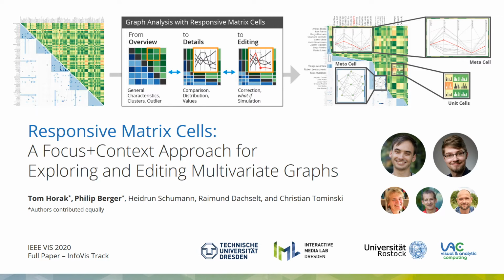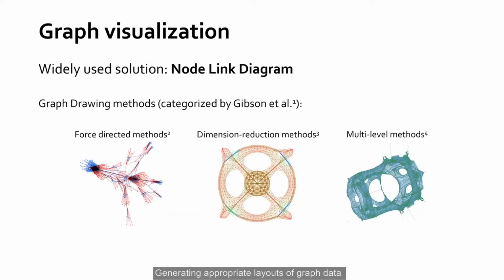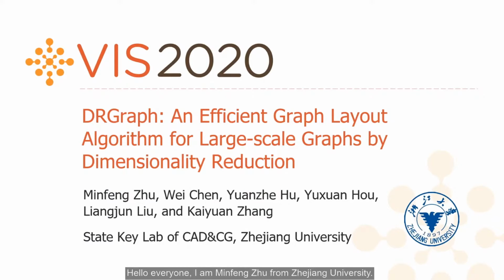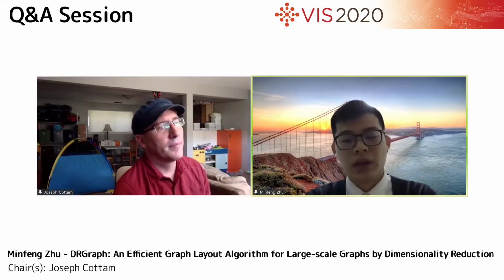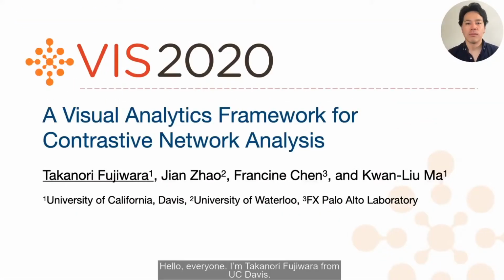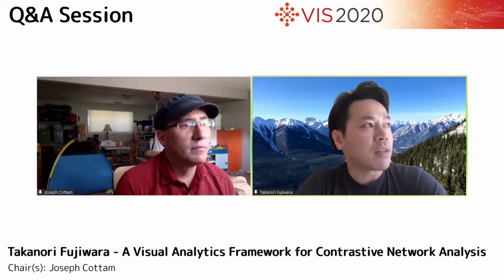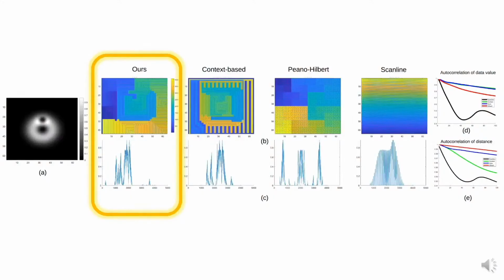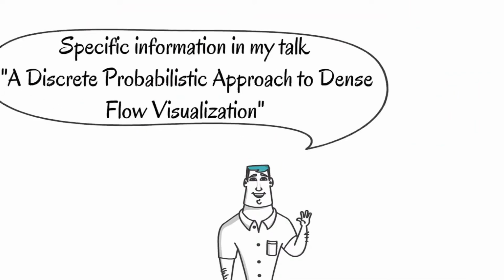VIS 2020: VIS Full Papers - Graphs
Session start: Thu Oct 29 12:00 UTC-06:00
Session end: Thu Oct 29 13:30 UTC-06:00
Session Chair(s): Joseph Cottam
    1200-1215: Responsive Matrix Cells: A Focus+Context Approach for Exploring and Editing Multivariate Graphs by Tom Horak, Philip Berger, Heidrun Schumann, Raimund Dachselt, Christian Tominski.
    Presented by Tom Horak, Philip Berger
    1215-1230: Exemplar-based Layout Fine-tuning for Node-link Diagrams by Jiacheng Pan, Wei Chen, Xiaodong Zhao, Shuyue Zhou, Wei Zeng, Minfeng Zhu, Jian Chen, Siwei Fu, Yingcai Wu.
    Presented by Jiacheng Pan
    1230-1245: DRGraph: An Efficient Graph Layout Algorithm for Large-scale Graphs by Dimensionality Reduction by Minfeng Zhu, Wei Chen, Yuanzhe Hu, Yuxuan Hou, Liangjun Liu, Kaiyuan Zhang.
    Presented by Minfeng Zhu
    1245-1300: Scalability of Network Visualisation from a Cognitive Load Perspective by Vahan Yoghourdjian, Yalong Yang, Tim Dwyer, Lee Lawrence, Michael Wybrow, Kim Marriott.
    Presented by Vahan Yoghourdjian
    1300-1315: A Visual Analytics Framework for Contrastive Network Analysis by Takanori Fujiwara, Jian Zhao, Francine Chen, Kwan-Liu Ma.
    Presented by Takanori Fujiwara
    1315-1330: SafetyLens: Visual Data Analysis of Functional Safety of Vehicles by Arpit Narechania, Ahsan Qamar, Alex Endert.
    Presented by Arpit Narechania